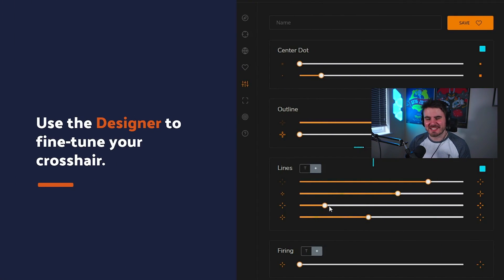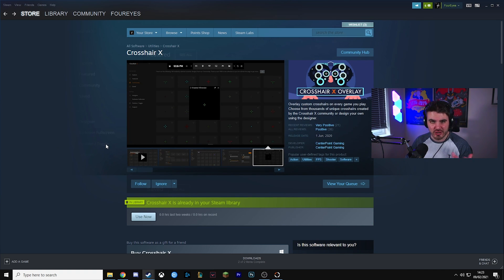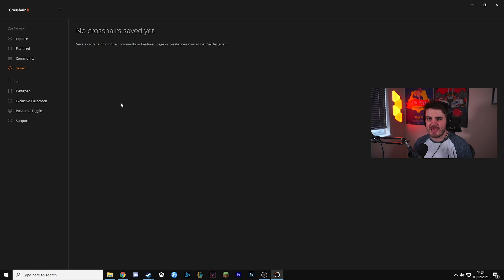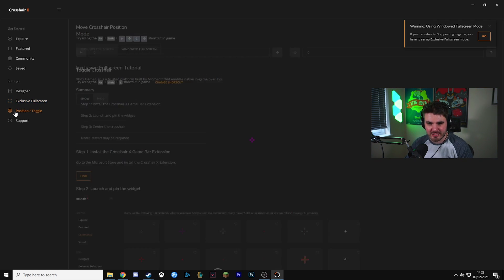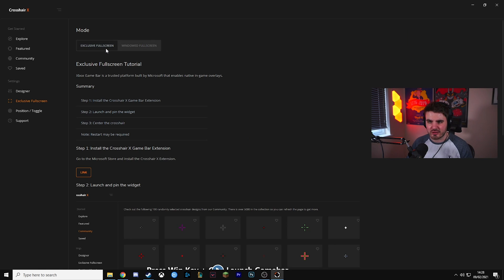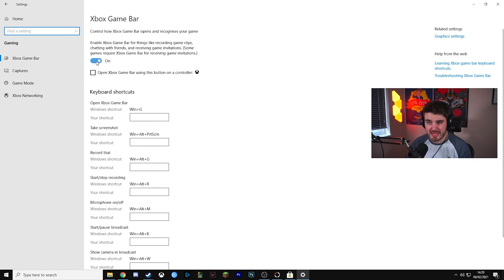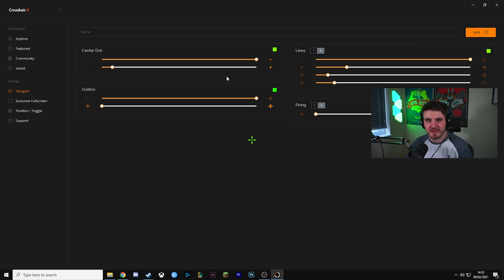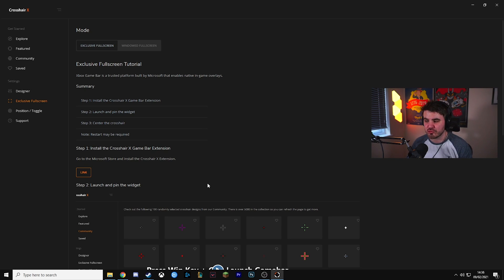How To Get a CROSSHAIR in RUST! (Crosshair X Application Review)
Here's a review and tutorial for an application that gives you a Rust Crosshair Overlay in Fullscreen Mode. The application is called Crosshair X and will enable a Rust crosshair that you can customise to your liking.